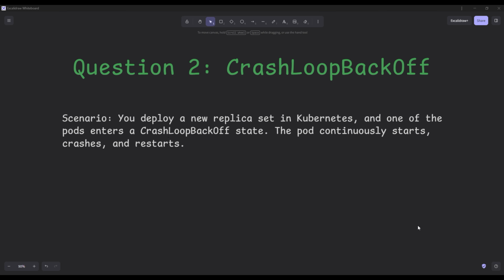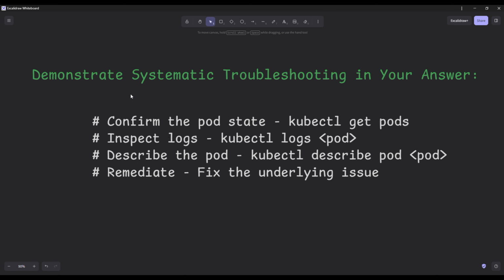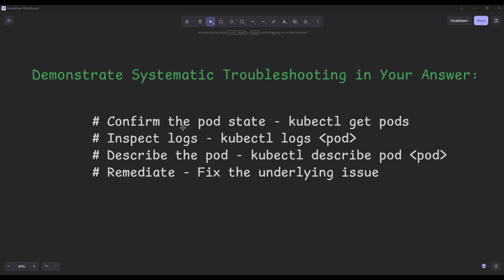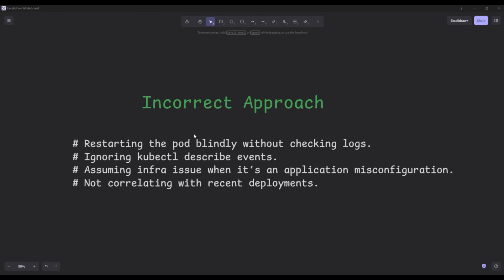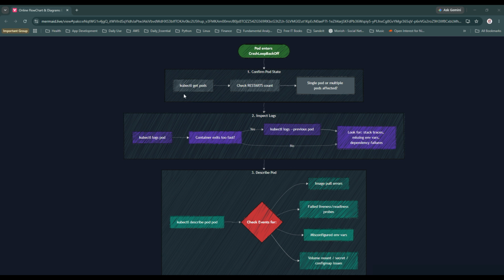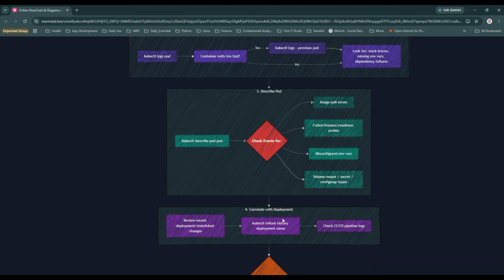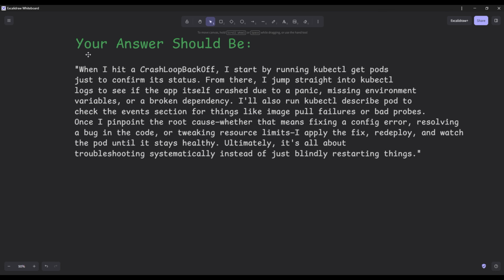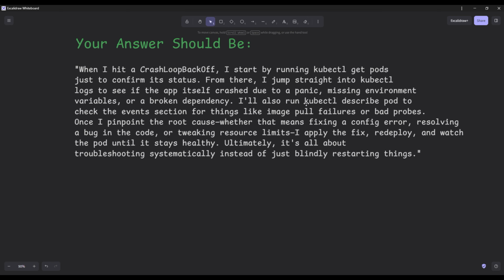Kubernetes CrashLoopBackOff | Scenario-Based DevOps Interview Question #2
How to Fix Kubernetes CrashLoopBackOff | DevOps Interview Series

Stuck on a Kubernetes CrashLoopBackOff in production or trying to nail this classic DevOps interview question? In this video, we break down a step-by-step, systematic approach to troubleshooting and resolving pod crash loops in Kubernetes using kubectl.

Whether you're prepping for a Cloud Engineer or DevOps interview or fixing a live production issue, knowing how to isolate application errors from infrastructure misconfigurations is an essential skill.

📌 What You’ll Learn in This Video:• How to systematically debug Kubernetes workloads under pressure.• The exact kubectl commands to run: kubectl get pods, kubectl logs, kubectl logs --previous, and kubectl describe pod.• How to analyze pod events, stack traces, image pull errors, and failing liveness/readiness probes.• Common mistakes to avoid in interviews and production (like blindly restarting pods without inspecting logs).• How to structure a clear, concise answer that impresses technical interviewers.

📁 Resources & Diagram: Access the full troubleshooting diagram and accompanying notes in our DevOps Interview GitHub repository

⏰ Timestamps:0:00 - Introduction & The Scenario0:45 - Why Interviewers Ask This Question 1:15 - Step-by-Step Troubleshooting Framework 2:30 - Common Mistakes to Avoid 3:15 - Diagram Walkthrough & Advanced Commands (--previous, rollout history) 4:45 - Model Answer for Your Next DevOps Interview